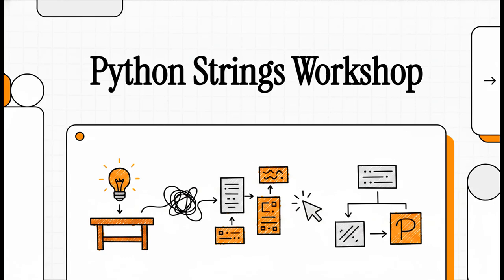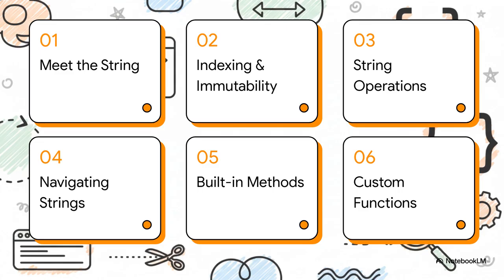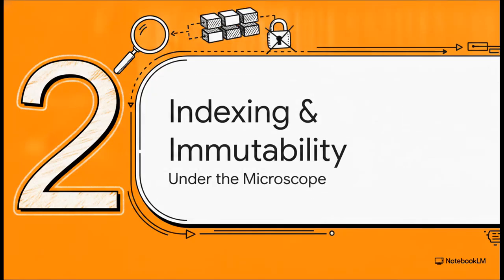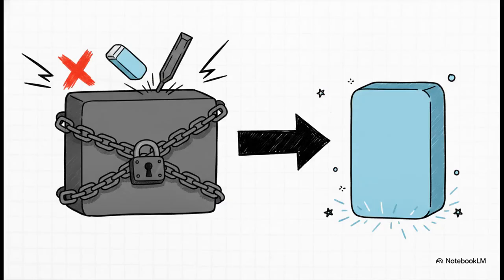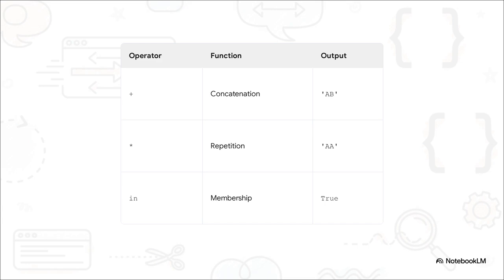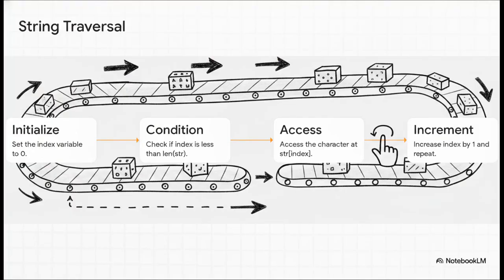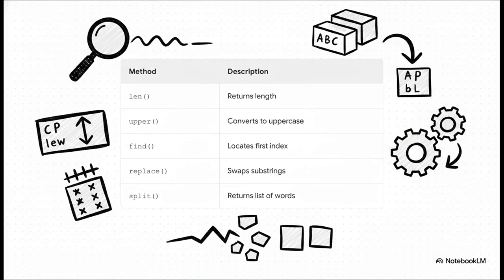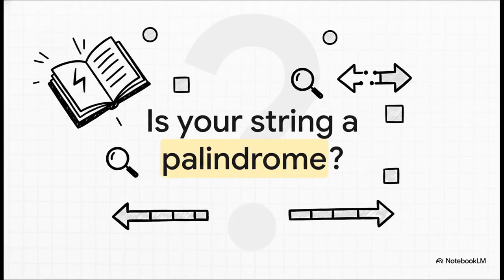STRINGS | The Engineer Owl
Master Python strings with this complete workshop. Learn how to manipulate text data effectively using indexing and built-in methods.

This guide is designed for developers who want to strengthen their core programming skills. We cover everything from the basics of string creation to advanced concepts like immutability. You will see how to perform concatenation, repetition, and navigation across your data structures with ease. By the end, you will have a solid grasp of how to use custom functions to handle text efficiently.

Whether you are a beginner or looking to refresh your knowledge, this Python strings tutorial provides clear examples for every topic. Understanding how to manage string manipulation is a fundamental step in writing clean and effective code. Watch this session to build confidence in your ability to process and organize text in your projects.

0:00 Understanding the Fundamentals of Text
1:06 Defining Strings and Unicode Sequences
2:03 Mastering Indexing and Immutability
4:29 Automating Traversal with Loops

Wisdom, Engineered.